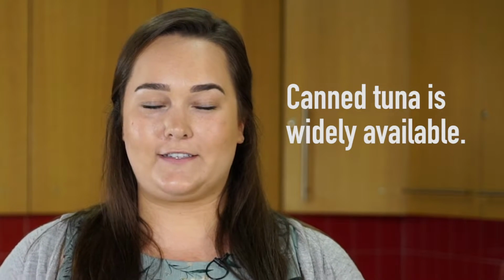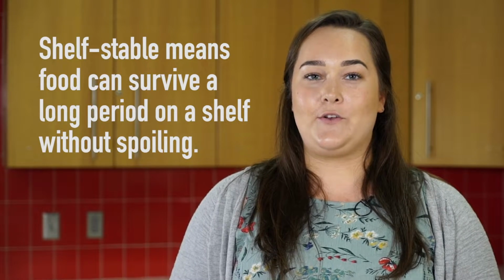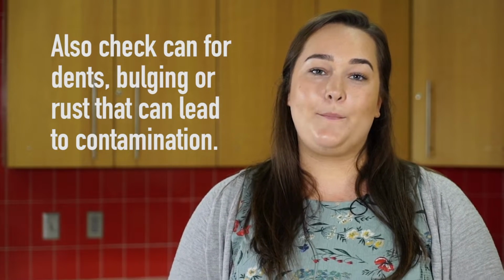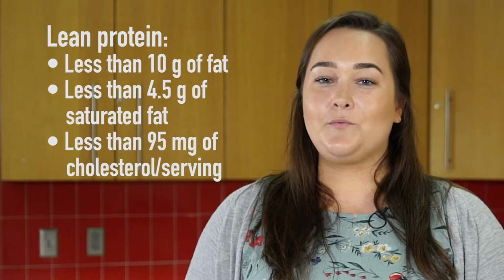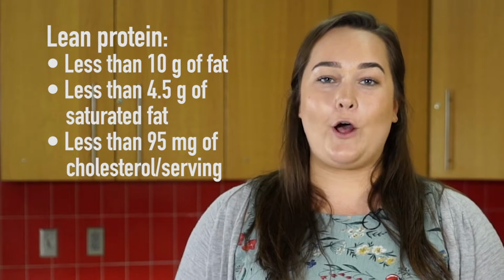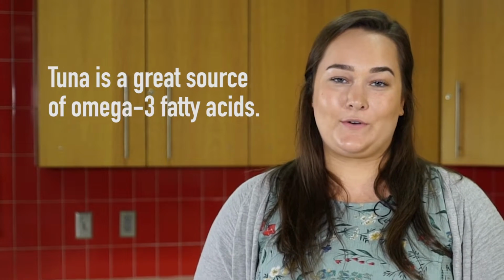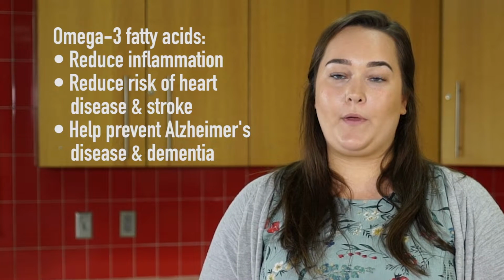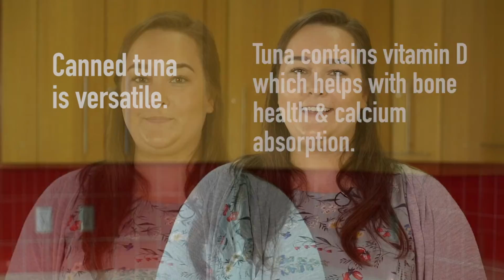Simple Eats: Tuna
Learn how tuna can be an affordable, widely available and nutritious addition to your shopping list, and get a simple recipe for Southwest tuna salad you won't want to miss.

This series is a partnership between Lincoln-Lancaster County Health Department, UNL Nutrition and Health Sciences Dietetic Internship Program and LNKTV Health.  Filmed at the Wellness Kitchen within the UNL East Campus Recreation Center.

This video was made possible with funding from Partnership for a Healthy Lincoln and the Centers for Disease Control and Prevention.

Follow the LNKTV Health team on multiple platforms!